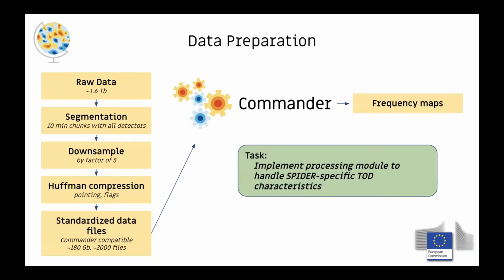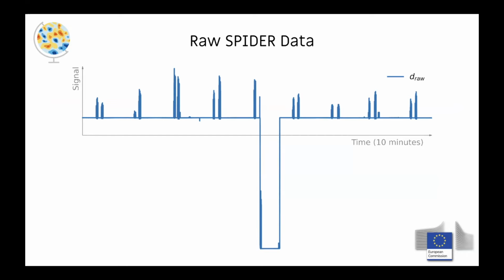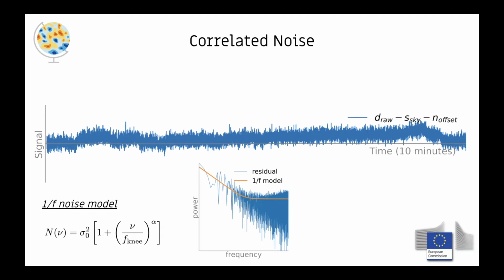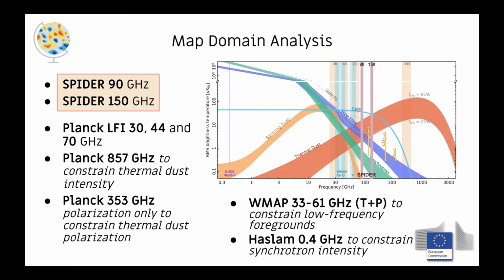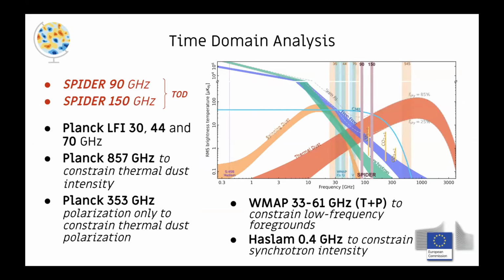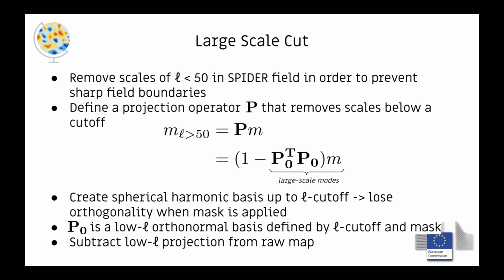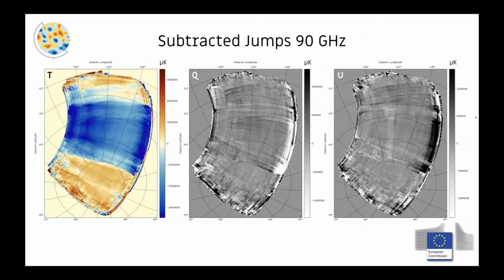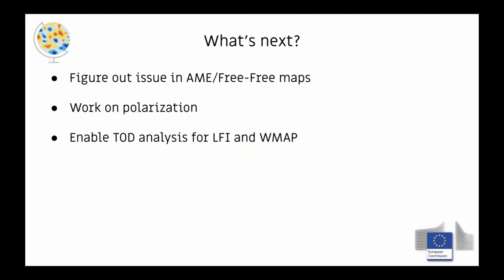SPIDER Analysis Update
Harald Thommesen